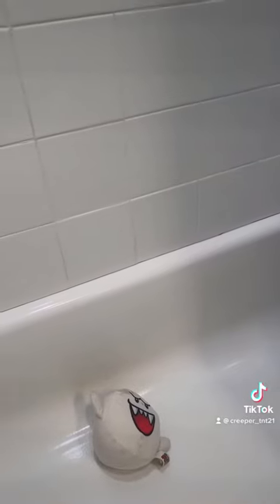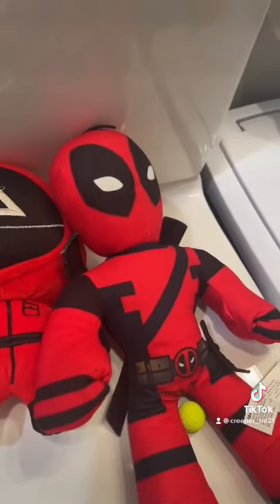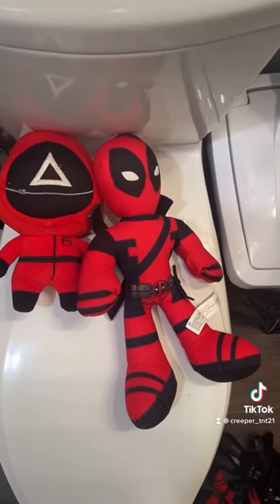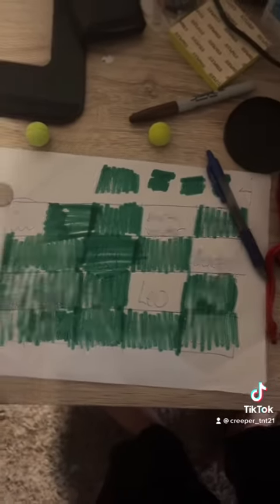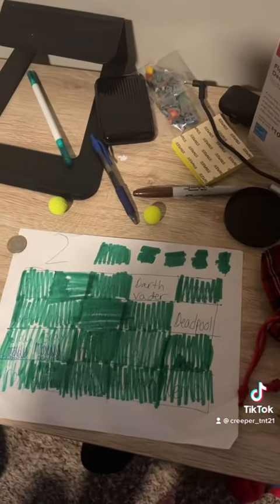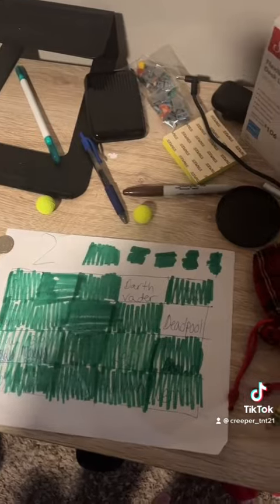Squid Game (Part 5/6 Tug Of War)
The 5th Round is out also known as the Semi Final Round
So 4 Players remain enter the game room for Tug of war
Witch again was teams of 2
Boo and Darth Vader went up First and pulled the rope towards the other side
Darth Vader won the round ending up With Boo being the One to get out First in Game 5
Deadpool and Leo went up Next
Deadpool pulled the rope with Leo the one next in game 5 lost and Disqualified
Now it was just Darth Vader and Deadpool remain
For the Final Round